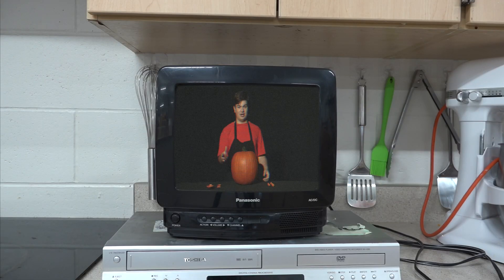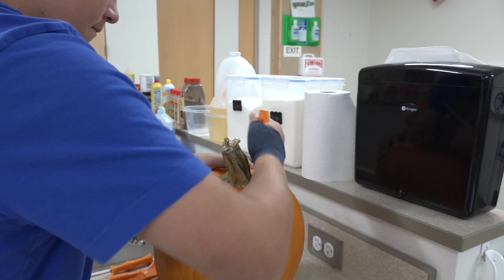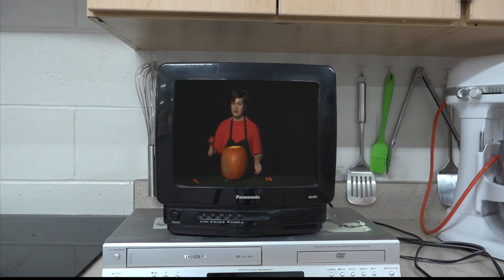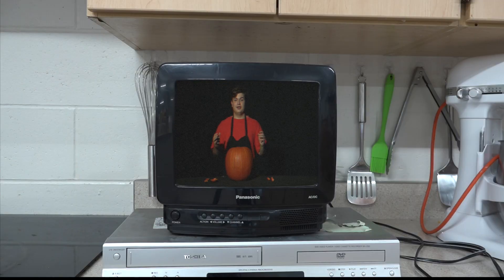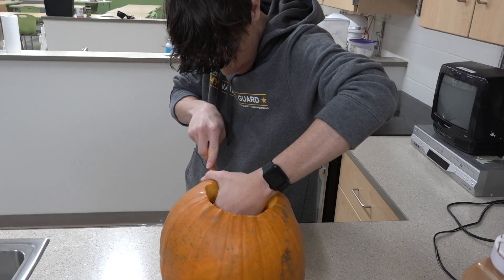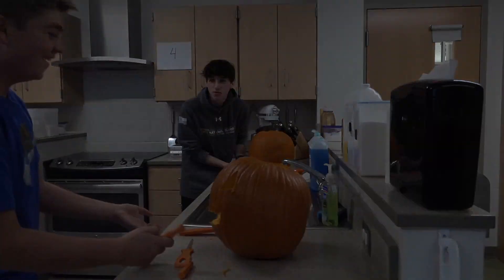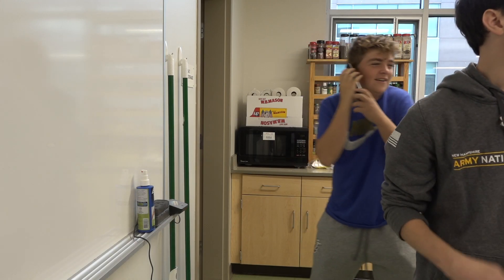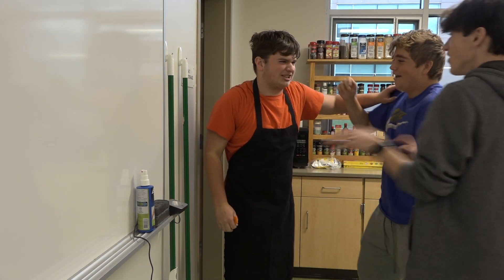Safety First Caitlin Hildebrandt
2023 Halloween PSA